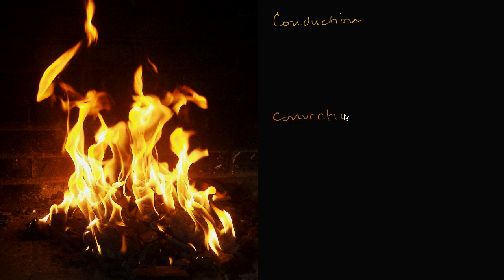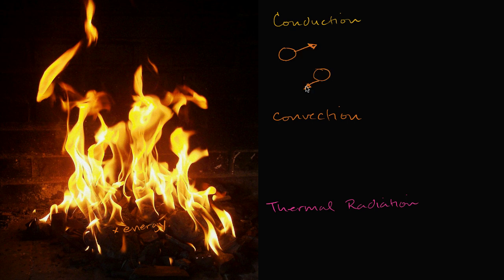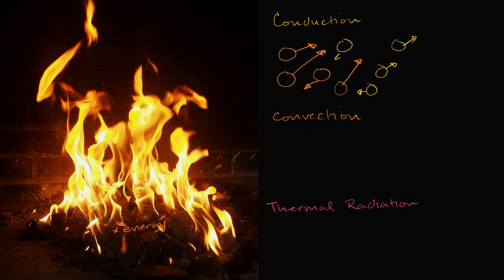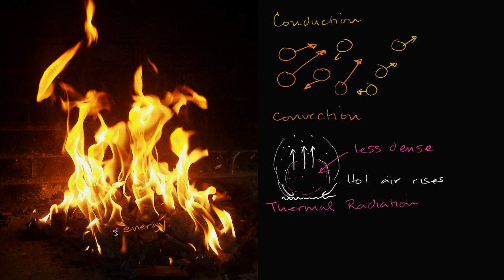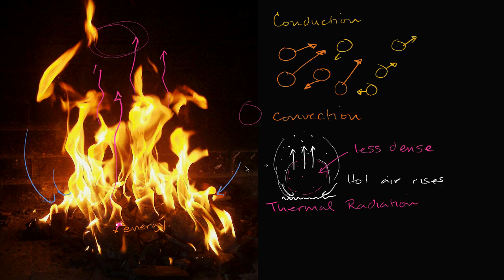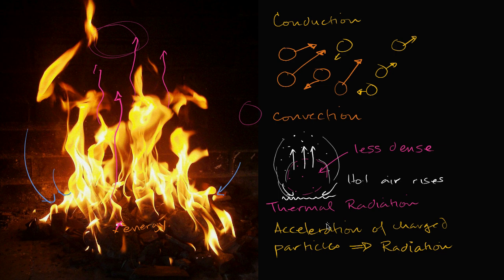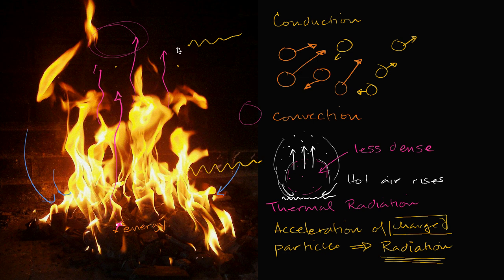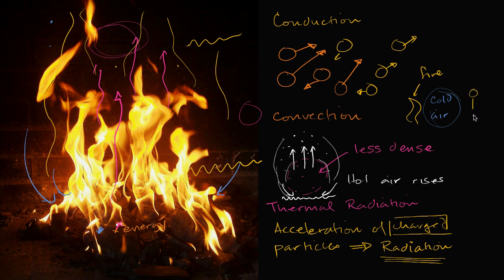Thermal conduction, convection, and radiation | Thermodynamics | Physics | Khan Academy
Courses on Khan Academy are always 100% free. Start practicing—and saving your progress—now

Fire as thermal conduction, convection, and radiation.